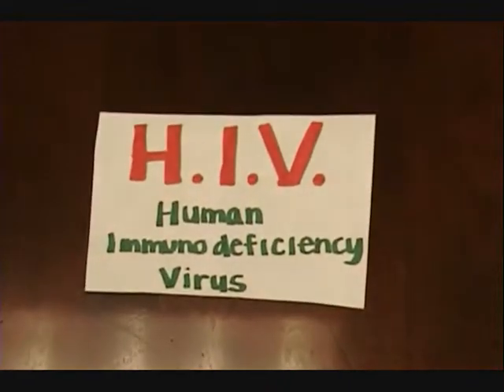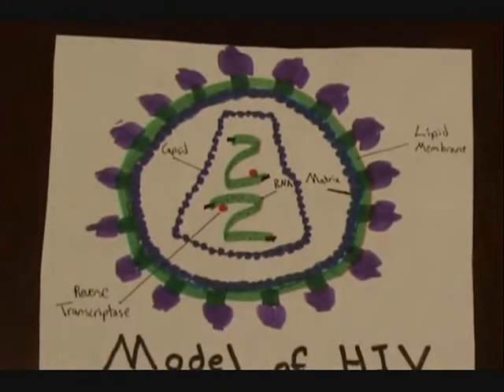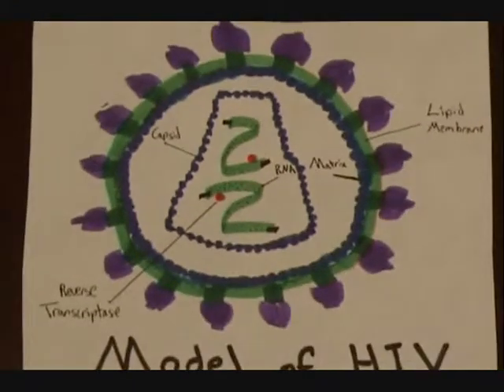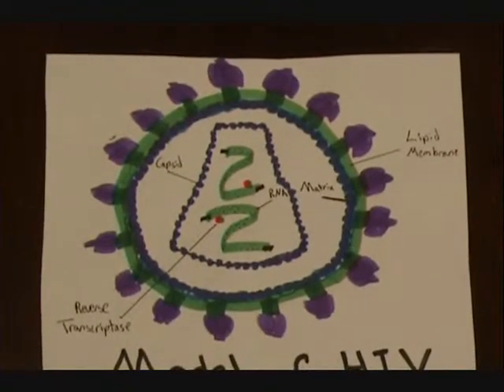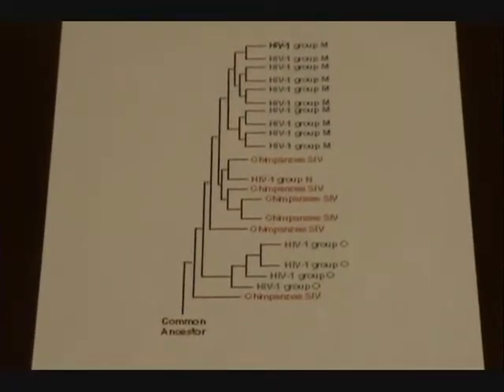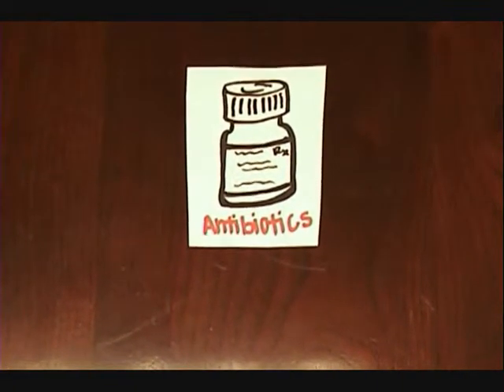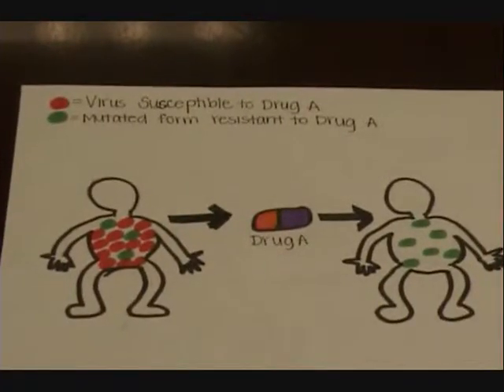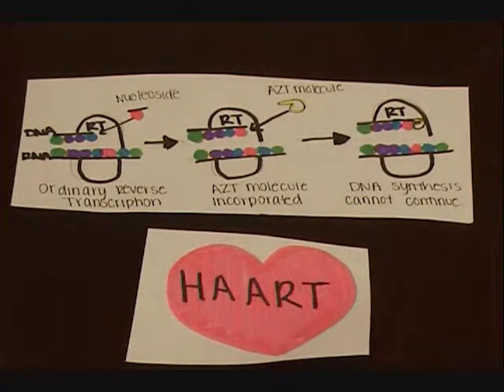MB 351H HIV Group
Plain English Skit on HIV anti-biotic resistance